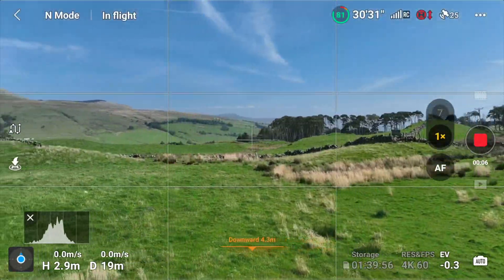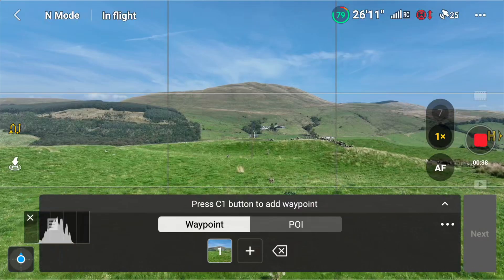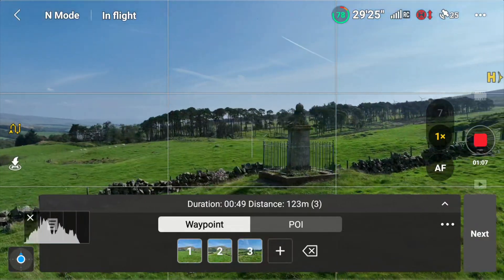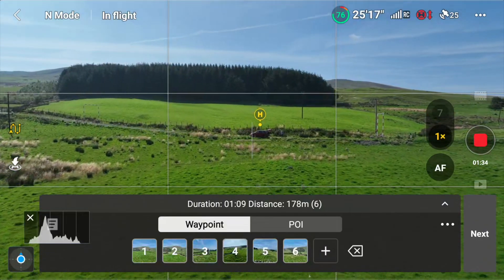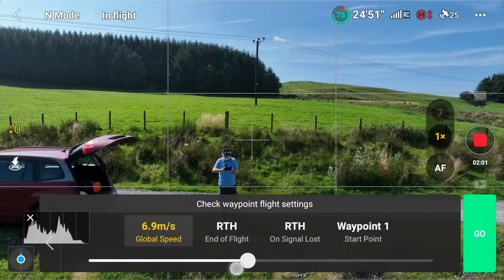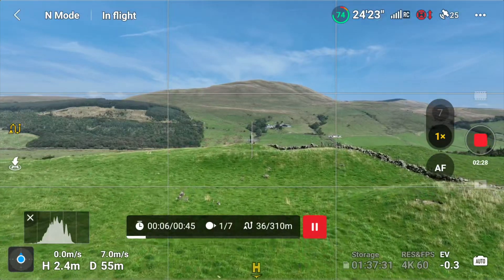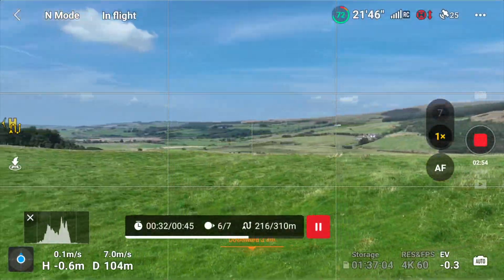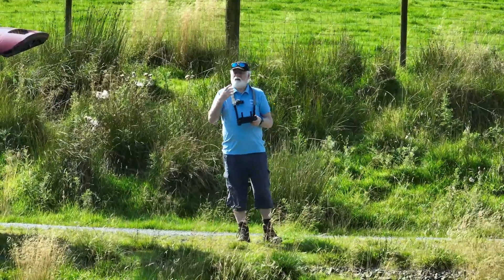DJI Waypoints Mission Basics Tutorial | Step-by-Step Guide by Windswept Robert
Welcome to another detailed tutorial with Internationally renowned YouTuber and drone operating Scotsman, Windswept Robert! In this video, Robert takes you through everything you need to know about setting up a DJI Waypoints Basic Mission. Whether you're a beginner or an experienced drone pilot, this guide is packed with helpful tips and practical advice to get the most out of your DJI drone.

📍 What You'll Learn:

How to set up and plan a Waypoints Mission
Best practices for choosing waypoints and setting altitude
Understanding camera angles, speed, and other advanced settings
How to use Waypoints to capture cinematic drone shots

Robert’s engaging style and clear explanations make complex topics easy to understand. With stunning drone footage of Scotland's beautiful landscapes, this tutorial is not only informative but a visual treat! Whether you're filming for fun, a project, or professionally, this guide will help you elevate your aerial shots to the next level.

🚁 Drone Model Used: DJI Mavic 3 📍 Location: Lowlands of Scotland